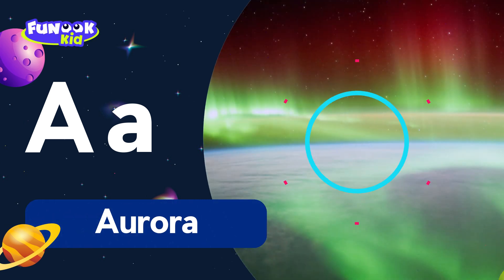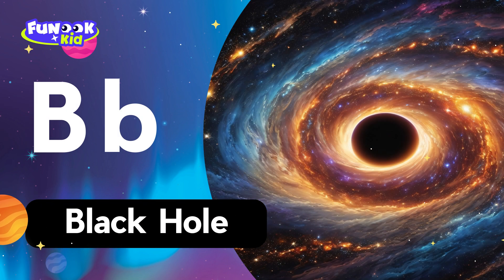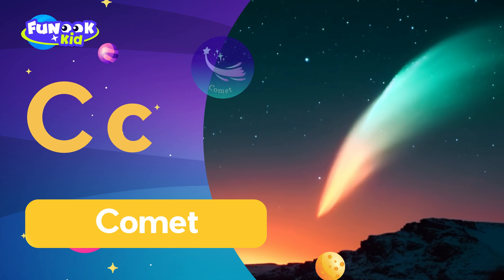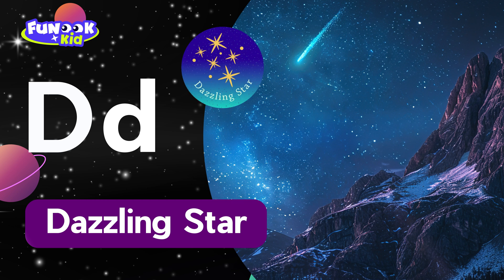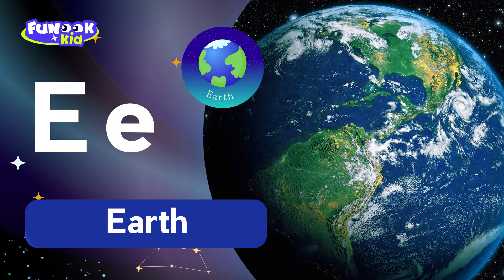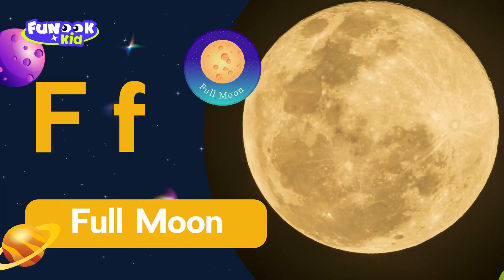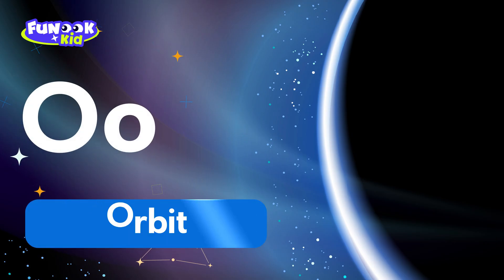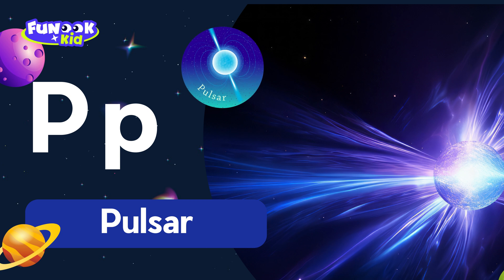Learning Space ABC A to Z ☄️🪐💫 | Space Alphabet Name Flashcards for Toddlers & Children 🌕☀️🌠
Learning Space A to Z | Space Alphabet Name Flashcards for Toddlers & Children

ABC space for kids and toddlers. An educational video designed to help children, toddlers and kindergarten understand space from start to finish. This video is a part of A To Z Reading. In this video Kids will Learn A To Z Words, A To Z Alphabet, Words form A To Z and Kids Vocabulary from A To Z. This video features a fun and interactive way for children to learn words from A to Z. Each word is accompanied by colorful visuals and pronunciation, making it easy for kindergarten-aged children to grasp new vocabulary.

children, children's, kid, kids, kid's, learn space, spelling, fun, space for toddlers, space for kids, space cartoon, space nursery rhymes, alphabet, ABC, ABCs, phonetic, read aloud

Kid Funook is a fun learning educational channel for kids and kindergarten. We are providing kids learning with the help of playful ideas. We are working on alphabet, numbers, and A to Z learning videos. Our experts are working to create the best educational videos for kindergarten including educational videos for 3 year old's and educational videos for 5 year old's. The content of our videos depends on the interest and trendy ideas of kids learning.

The space ABC Learning video is a captivating educational resource designed to engage young learners in the exciting world of space while teaching them the fundamentals of the alphabet. This vibrant and interactive video features popular space characters, each representing a letter of the alphabet. As children journey through the video, they are introduced to different space, their names, and corresponding letter sounds. The video incorporates catchy songs, colorful visuals, and playful animations to make the learning experience entertaining and memorable. Additionally, interactive activities and quizzes are included to reinforce letter recognition and phonics skills. The space ABC Learning video provides a fun and immersive way for children to develop their language abilities while fostering a love for learning and exploring the space universe.

space alphabet:
A - Aurora,
B - Black Hole,
C - Comet,
D - Dazzling Star,
E - Earth,
F - Full Moon,
G - Galaxy,
H - Hubble Telescope,
I - International Space Station,
J - Jupiter,
K - Kuiper Belt,
L - Lunar Eclipse,
M - Meteoroid,
N - Nebula,
O - Orbit,
P - Pulsar,
Q - Quasar,
R - Rocket,
S - Saturn,
T - Telescope,
U - UFO,
V - Venus,
W - Wormhole,
X - X-ray Astronomy,
Y - Yellow Dwarf,
Z - Zero Gravity

Here for Your Queries:

ABC Learning Videos For 5 Year Old's
ABC Learning Videos For 3 Year Old's

Educational Videos For 3 Year Old's
Educational Videos For 5 Year Old's

Preschool learning videos for 5 year old's
Toddlers Learning Videos
Learning Videos For 5 Year Old's